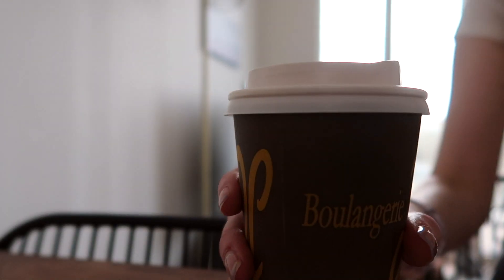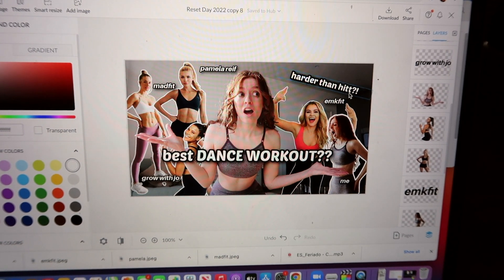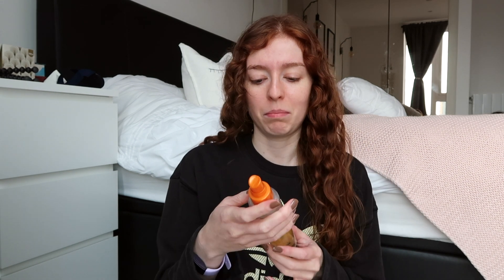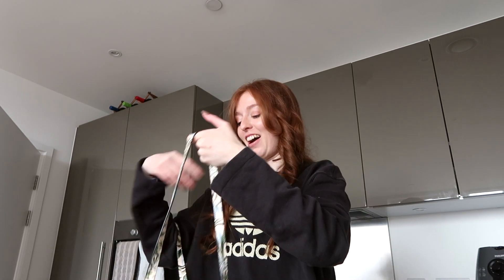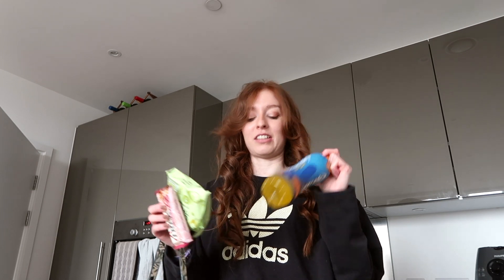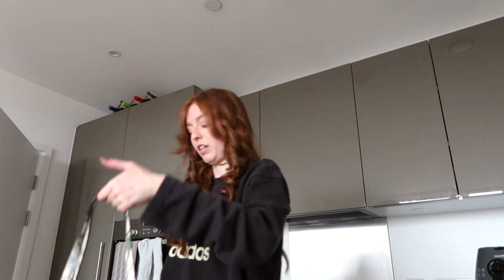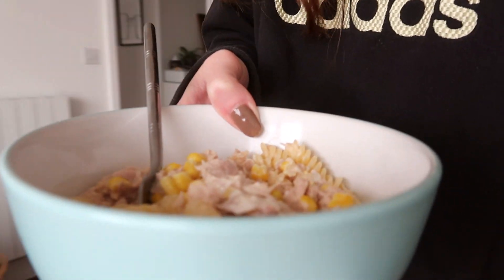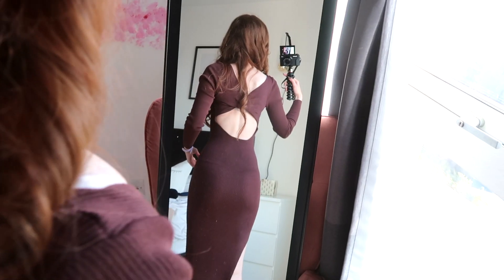VLOG: chatty GRWM, working out, errands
VLOG: hen party, chatty GRWM, working out, errands
Come along for a few days in my life - being productive and having fun!  This is a bit more of a chatty vlog as I chat about a lot of random things as I get ready for a hen party (exciting!).  Also I'm so happy with how my makeup and outfit turned out!